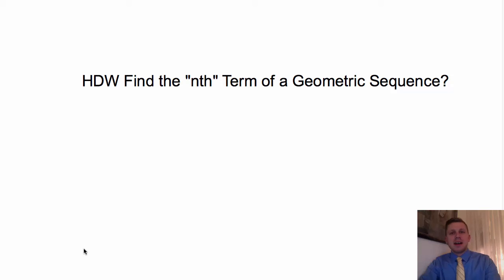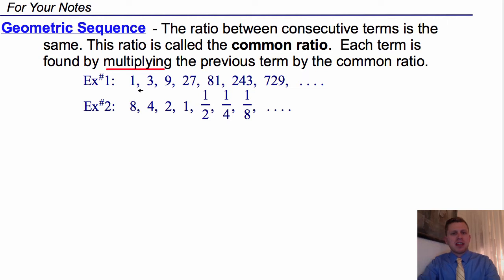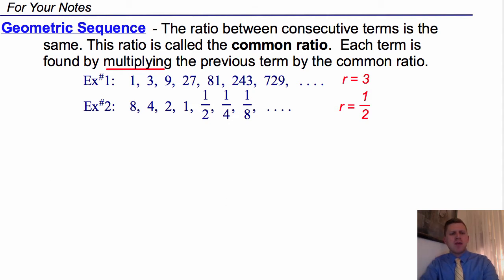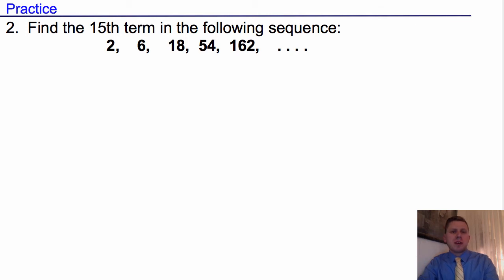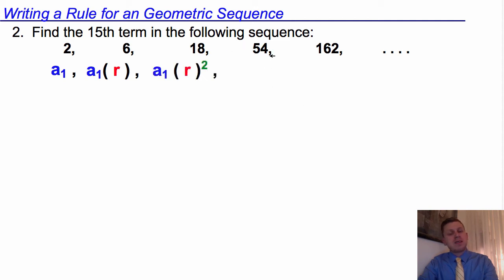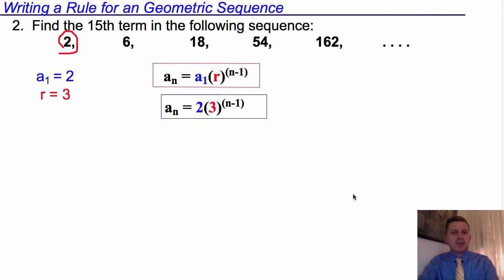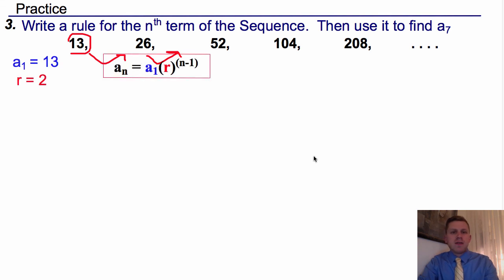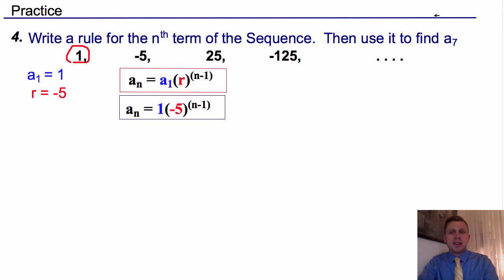Finding Terms in a Geometric Sequence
In this video we learn how to find the the "Nth" term in a geometric sequence